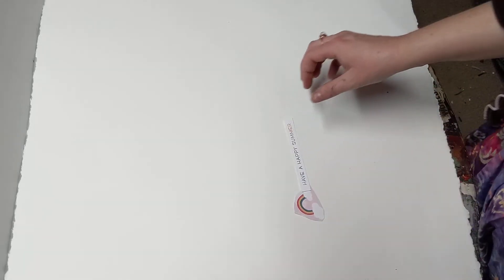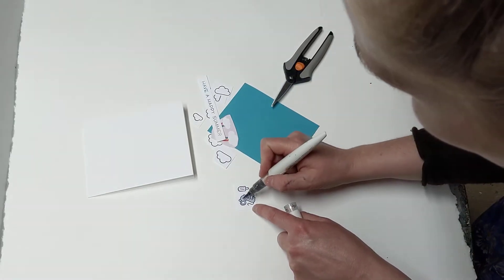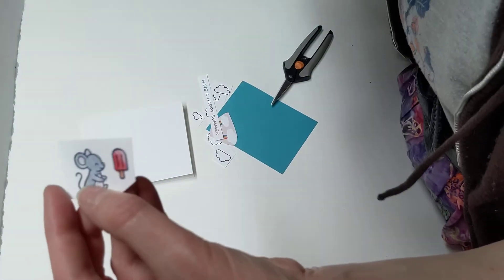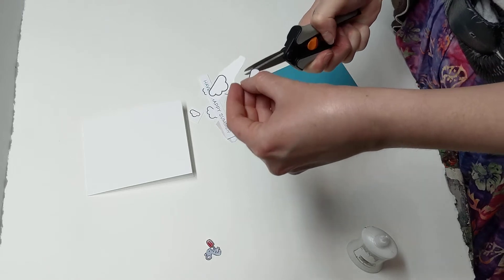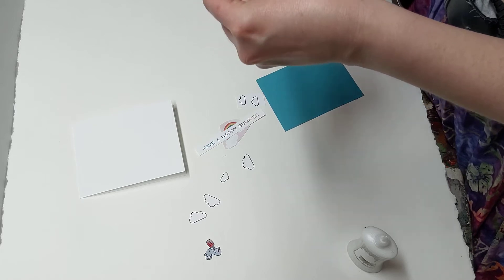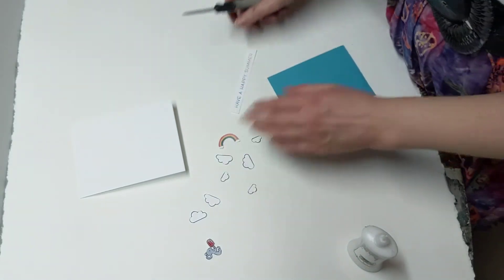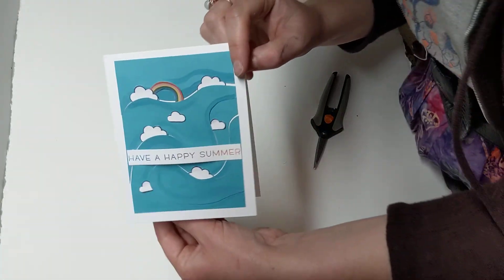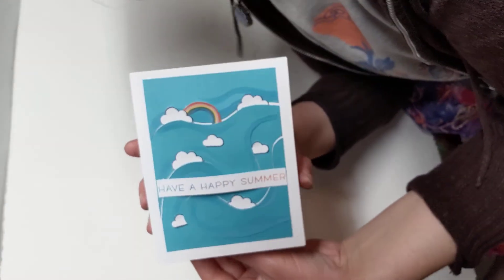2 for $10, Craft Kit Magical Day (Part 2)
Hello friends! Happy Tuesday!!
Today for the 2 for $10 Craft Kit, I am making RAINBOW CARDS!! (ok, yes, these cards are TOTALLY ME!!)

The first card is this sweet unicorn card using the new Lawn Fawn stamp set, Unicorn Picnic! I just had to use this matching paper to go with it!!

The  second card was inspired from another new Lawn Fawn stamp set, Crazy Antics with the clouds from All the Clouds

Check out the video tutorials to see how to make these cute cards!!!

OR

Stop by the store to buy one in person!